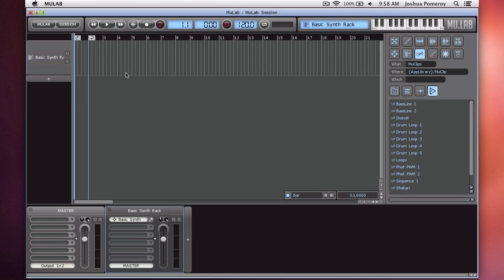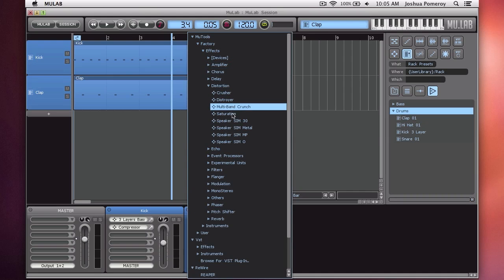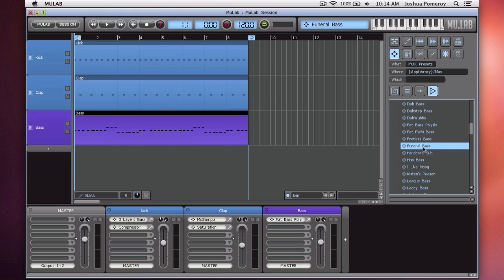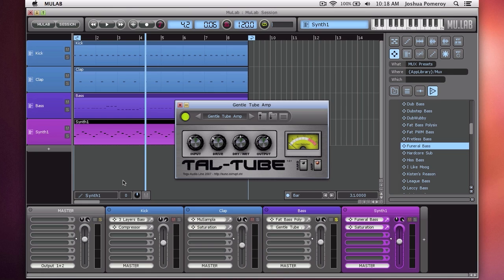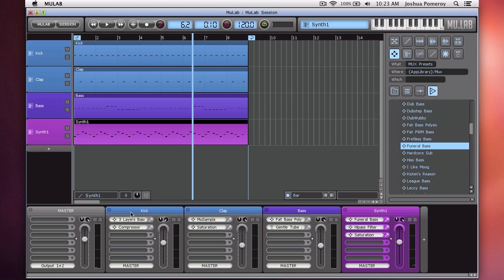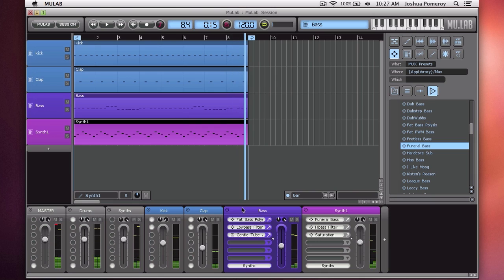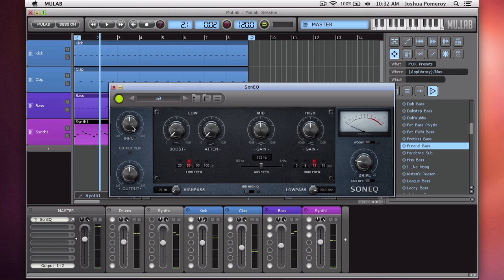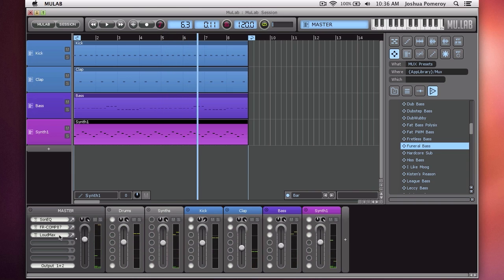MULAB 5 - Creating A Track From Scratch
This video takes some of the previous concepts and puts them all together in a studio setting. We'll create a dance track from scratch and go over some of the features in MULAB to add drums, instruments, and do some basic mixing.